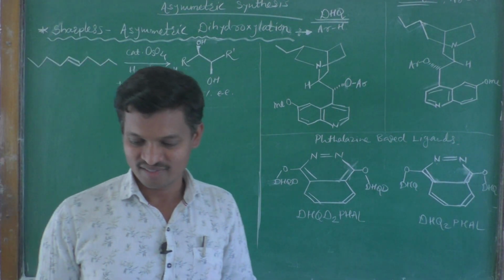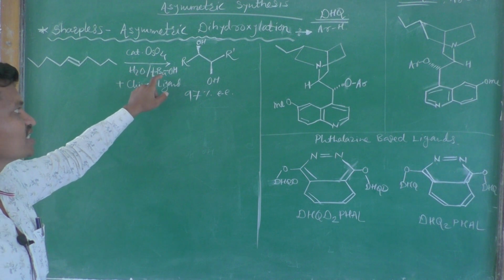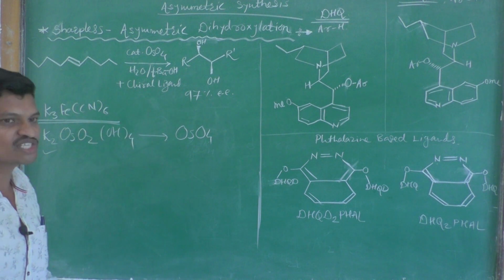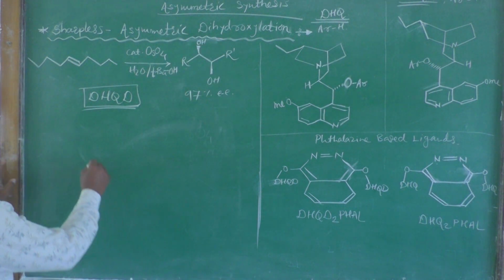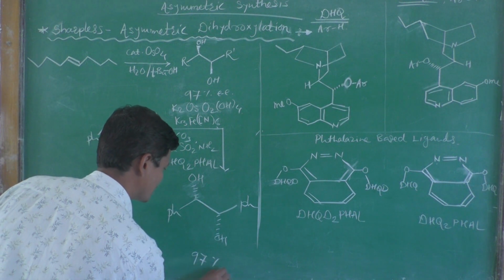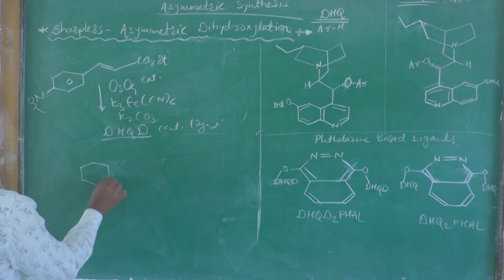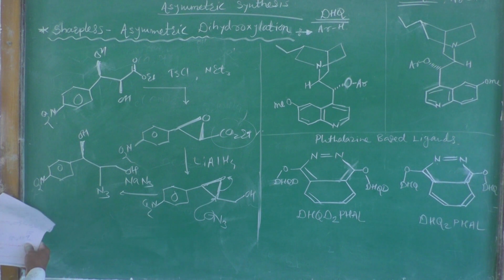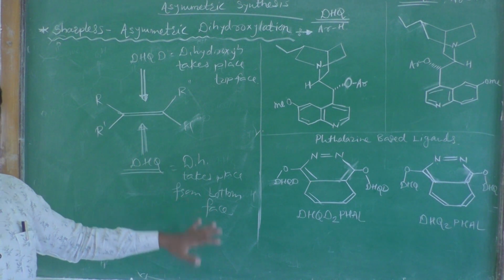MSc II Organic Chemistry // CHO 352 Sec-II // Asymmetric Synthesis // Lect-6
Asymmetric Dihydroxylation